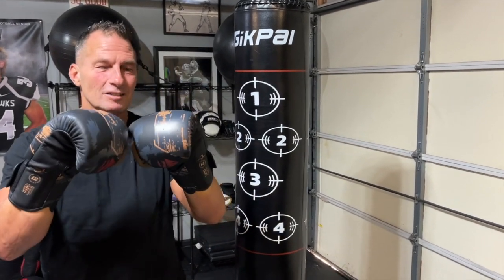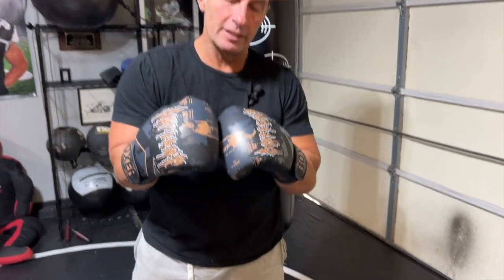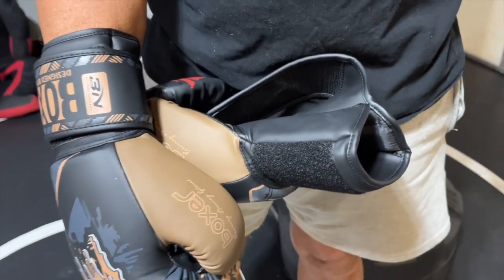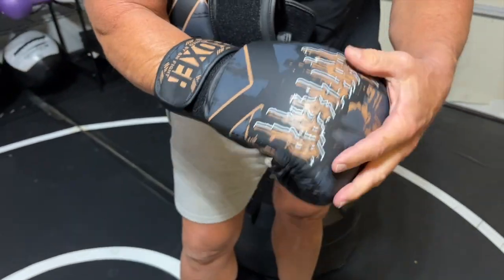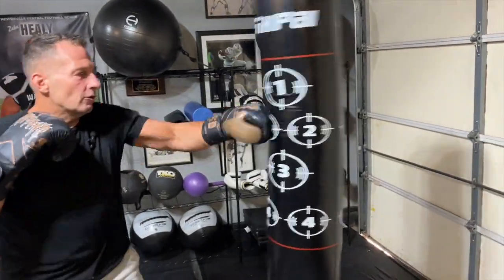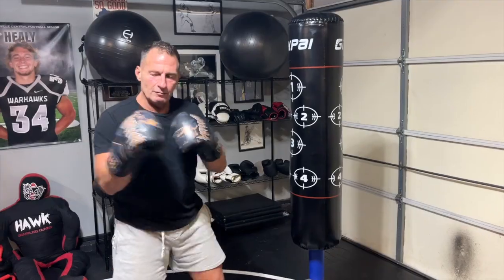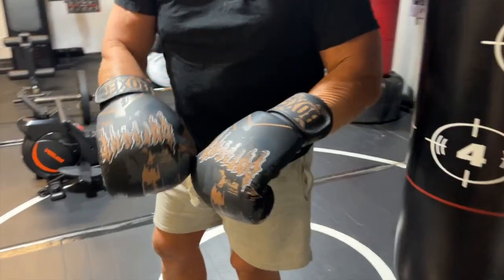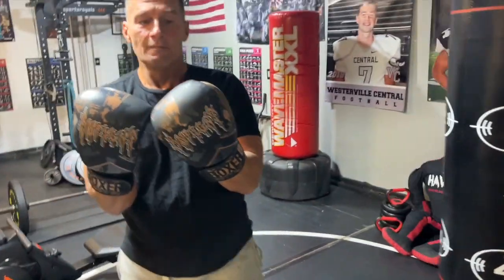BN Fight Boxing Gloves for Men and Women Review